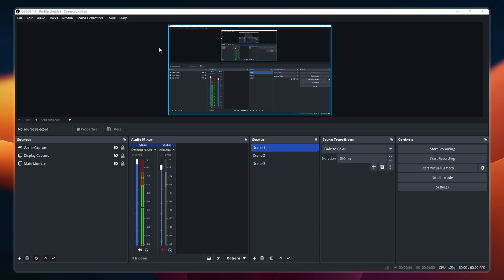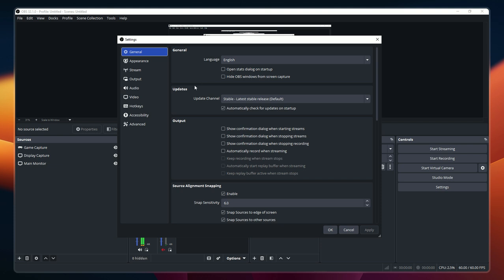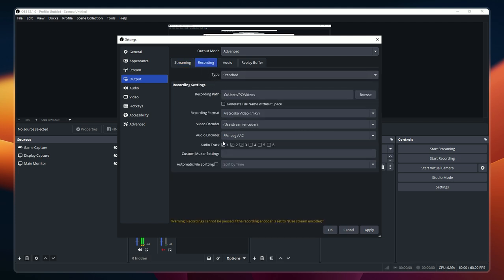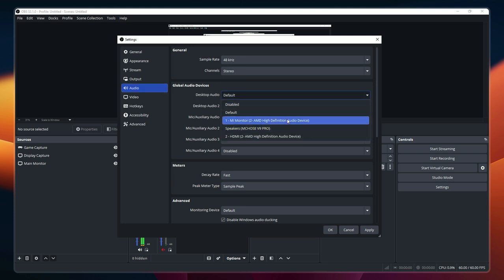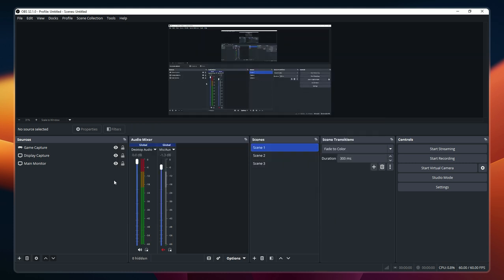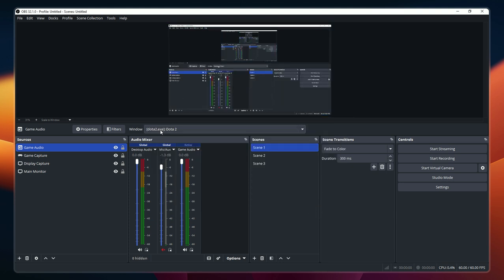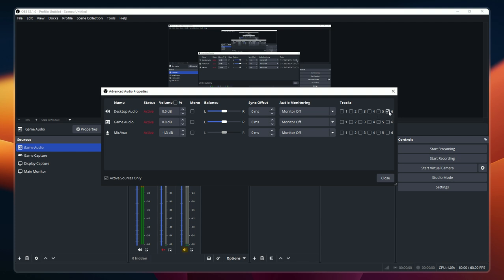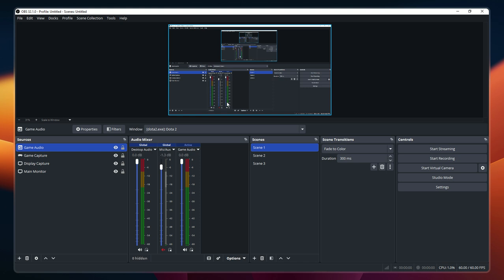How To Record Game Audio And Mic Audio Separately In OBS | Tutorial 2026